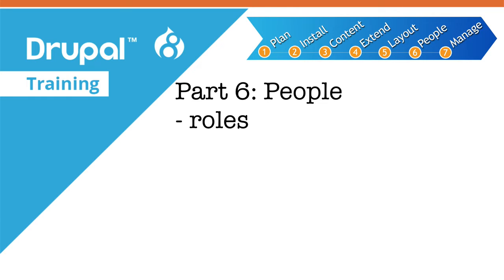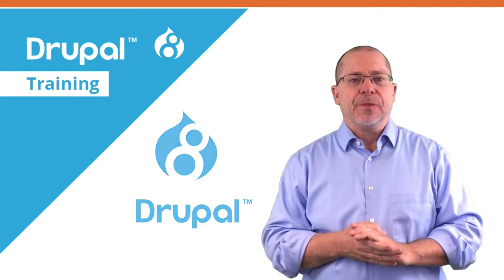Drupal 8 Beginner, Lesson 1 Introduction to the Course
Drupal 8 Beginner - This course is for Beginners without having any knowledge of Drupal